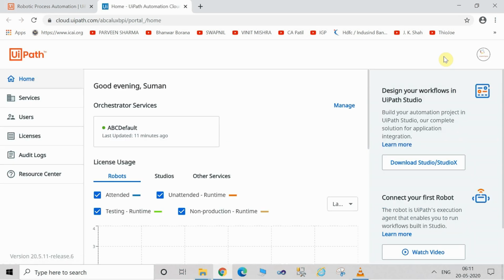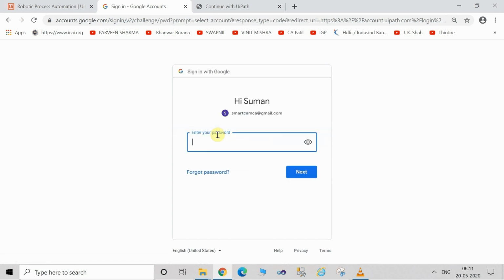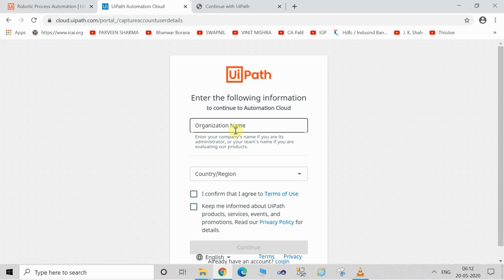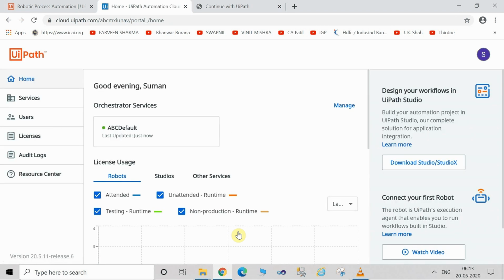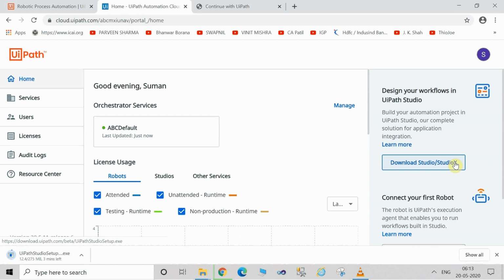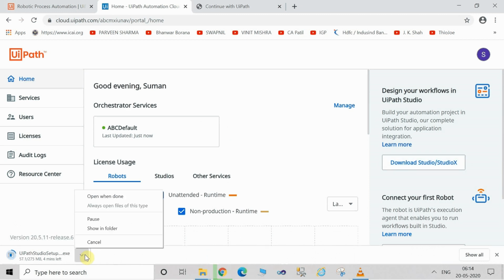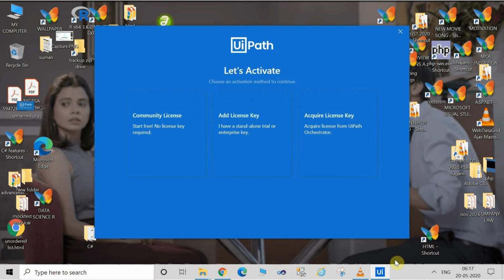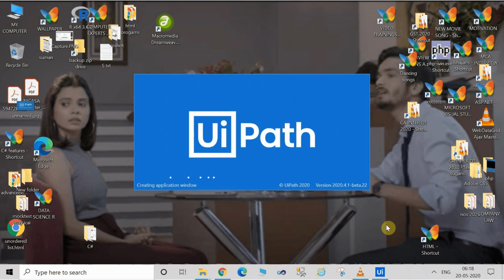How to download and install UIPath in Windows 10 🔥🔥🔥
🔥🔥🔥🔥🔥 HOW TO DOWNLOAD AND INSTALL UIPath in Windows 10 |   UIPath in Windows 10 download और इन्स्टाल कैसे करे 🔥🔥🔥🔥🔥 !!